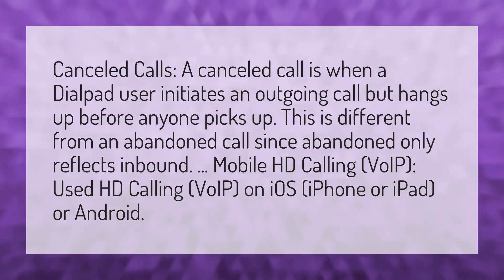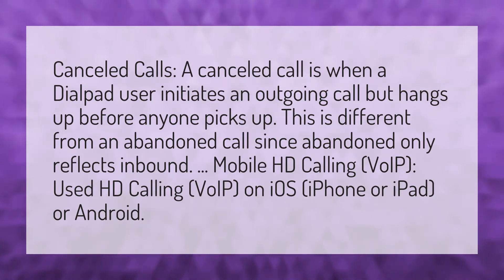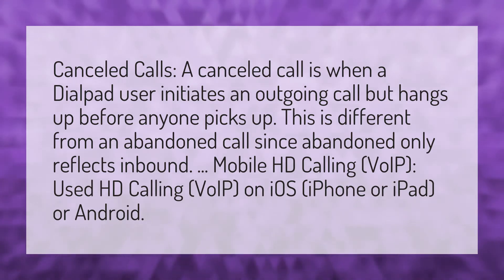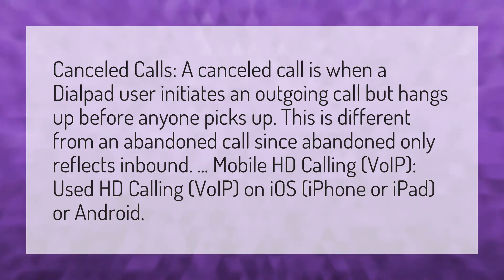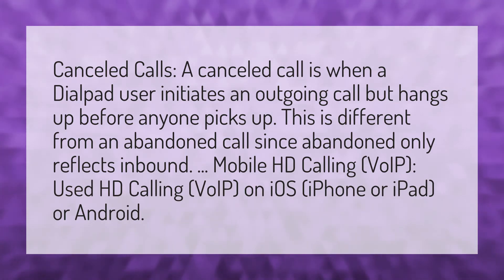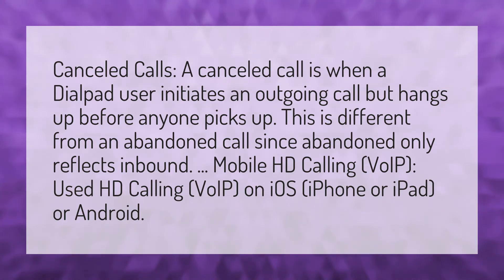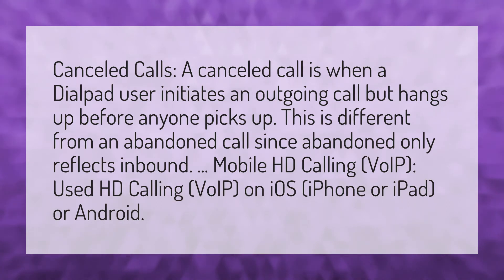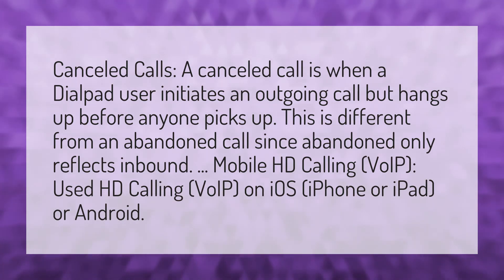Whats a Cancelled Call mean?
Call Cancelled IPhone • Whats a Cancelled Call mean?